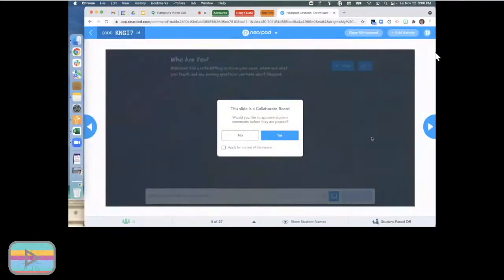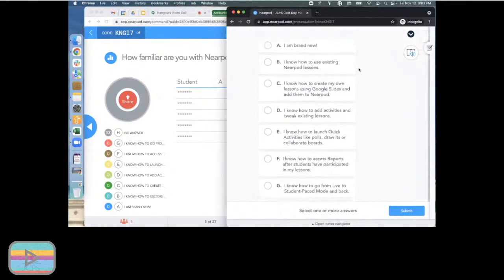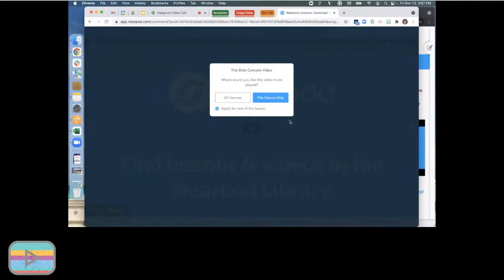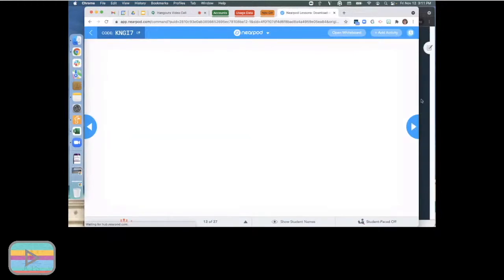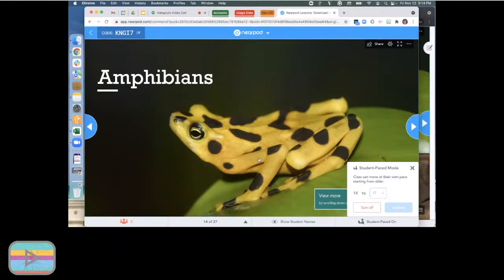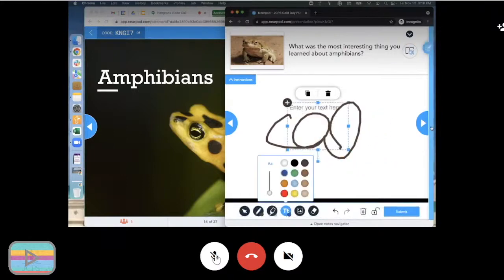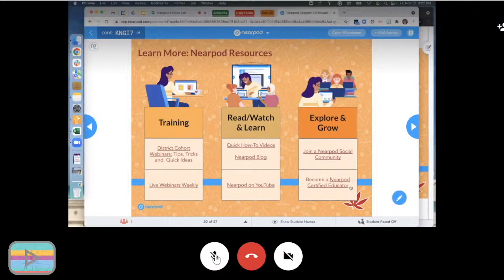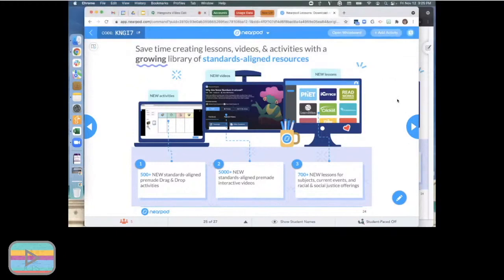Nearpod for Elementary Teachers